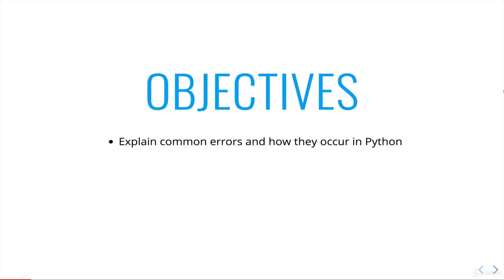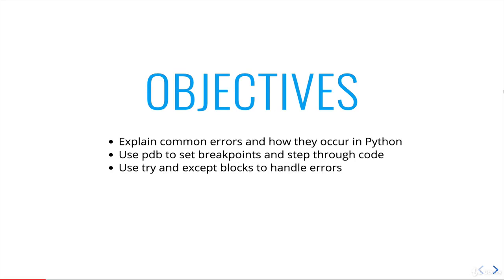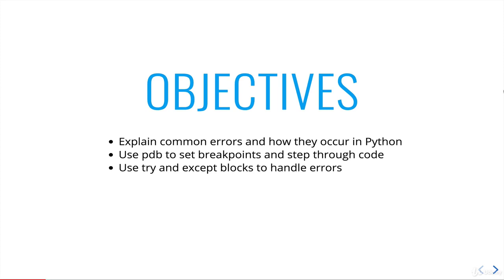Debugging and Error Handling Introduction in Python 3 | Coding for Kids Python Learn Awesome Games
In this video, we will learn Debugging and Error Handling Introduction in Python 3

ascii table
cpickle python 3
Debugging and Error Handling Introduction in Python 3
udemy
python3
arab crossword clue
pypi
install python
python list
python 3 list
python3
pip
python code
python 3 print
python print
install pip
pip install
python version
python 3 download
python download
python dictionary
python 3 dictionary
JavaFX
Angular
Sorting algorithm
Tech With Tim
Hiroshima Airport
Docker
Stack
Penetration test
Prime number
Tableau Software
Tableau Software
Analytics
Go
Certification
React
MATLAB
Data structure
Cobra
JavaScript
C++
Engineer
Structure
Machine